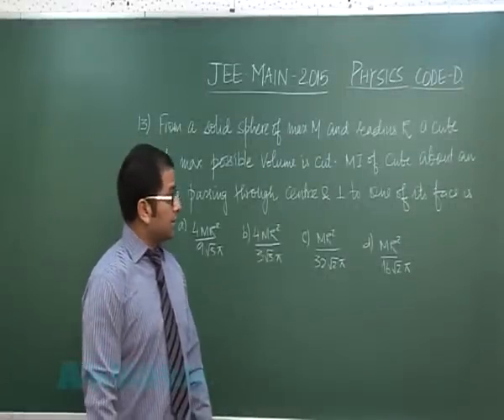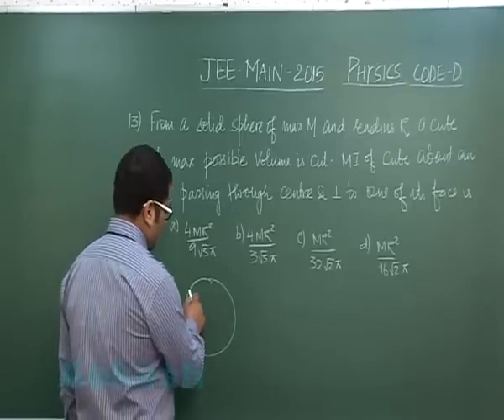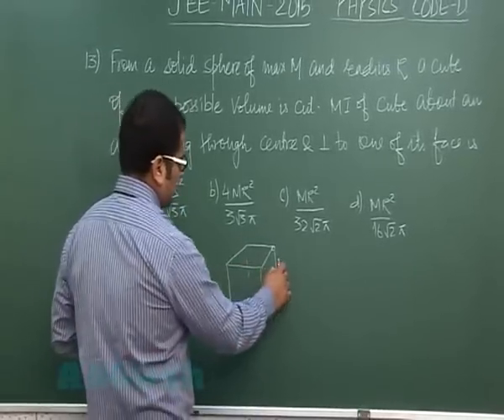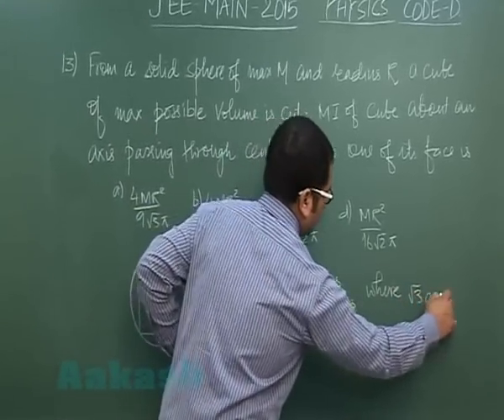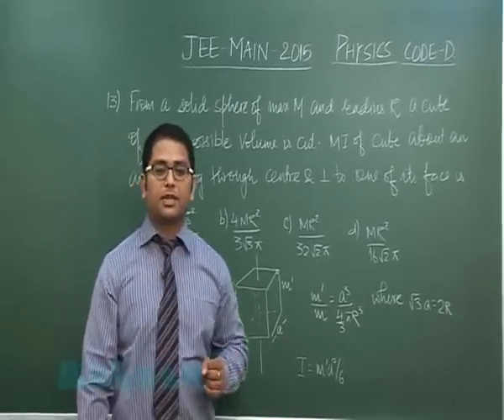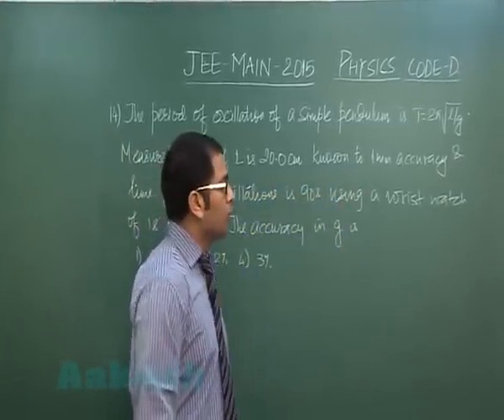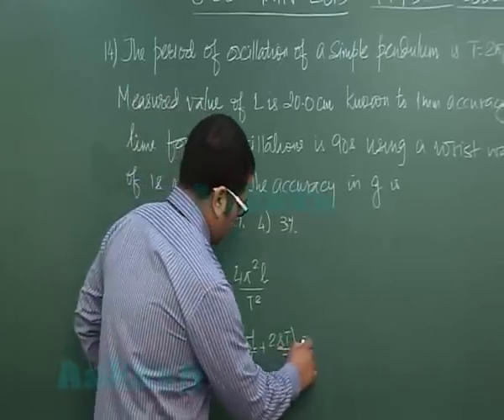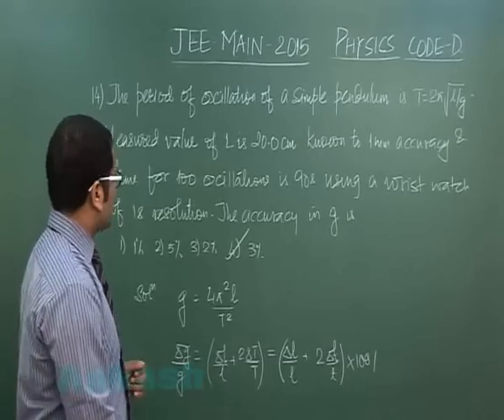JEE-Main 2015 Solution-Physics Video [Q. 13-14] By Aakash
Find JEE (Main) 2015 Video Solutions of Physics Paper from Question No. 13-to-14 (Code-D) by Aakash. [Apply here for JEE (Advanced) Crash Course